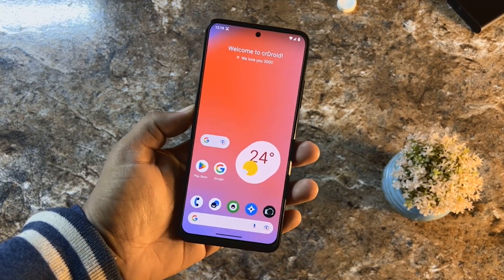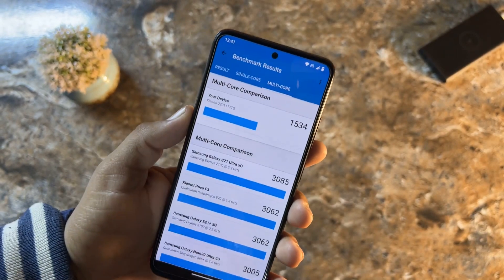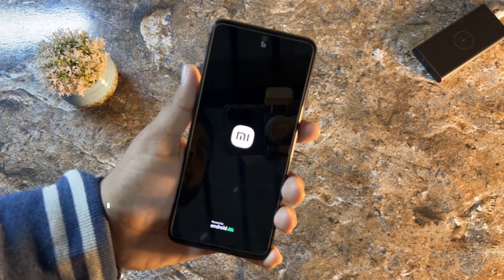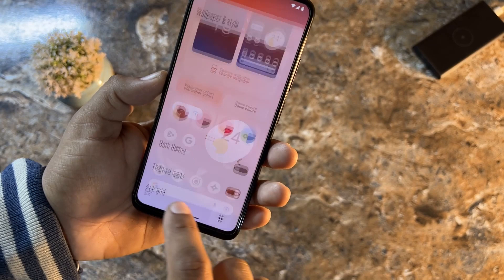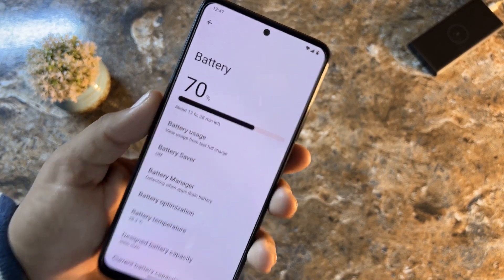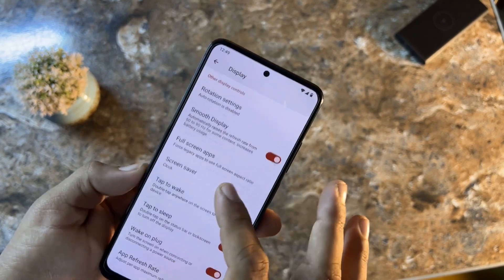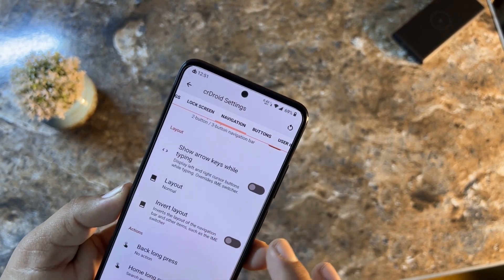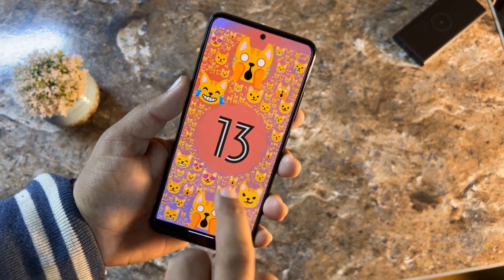CrDroid 9.0 is Finally Here: Full of Features Android 13 Rom For Redmi Note 11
Credits: jabiyeff21

How to Install TWRP 3.7.0 on Redmi Note 11 | Storage Decryption is Working Now